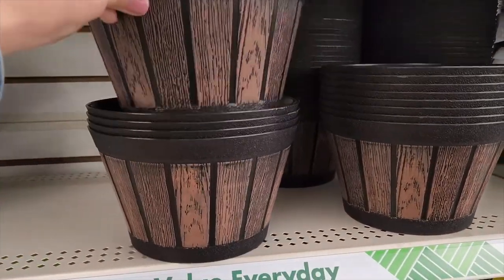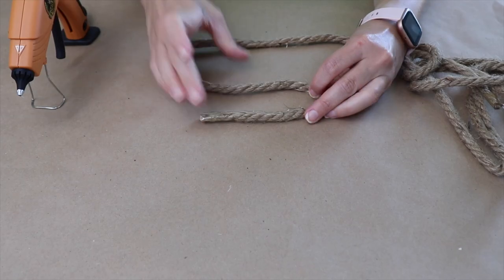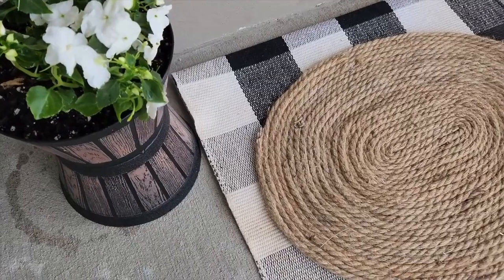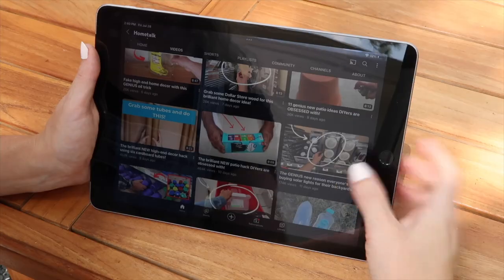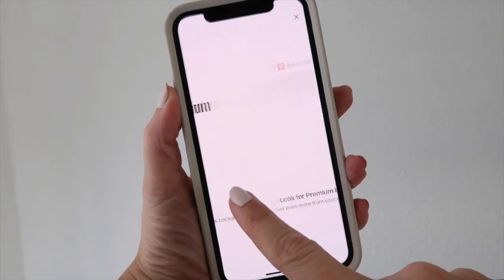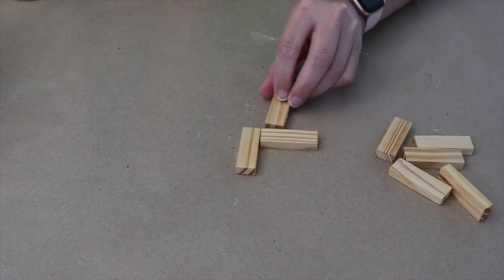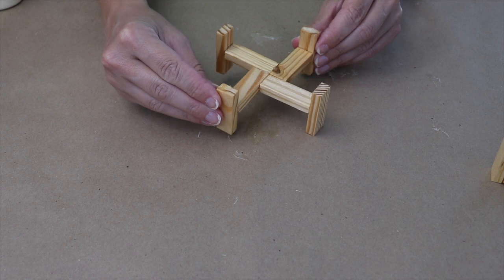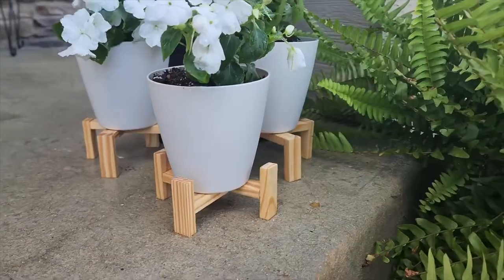Everyone will be buying Dollar Tree pots when they see this new trend!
This Dollar Tree planter hack will make your porch look amazing!

Monthly paid subscription. Price per month varies. First month free. Terms apply. Cancel anytime.